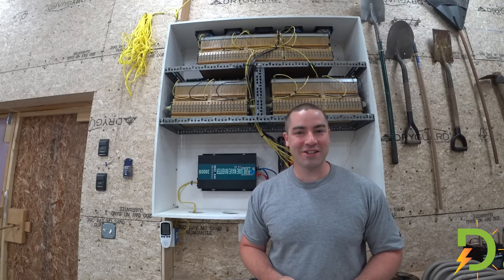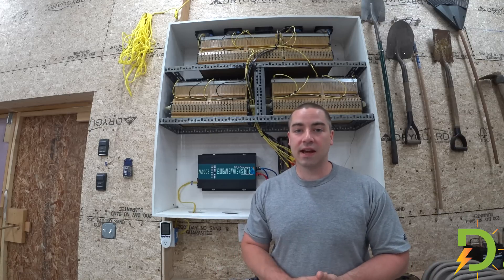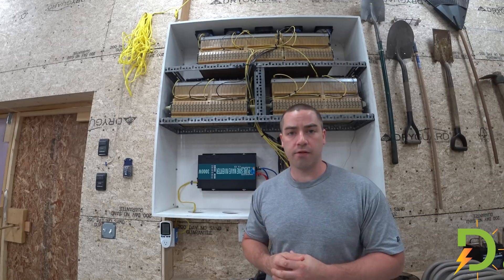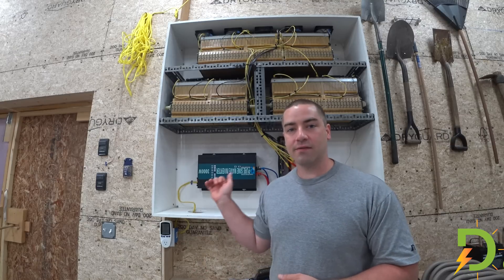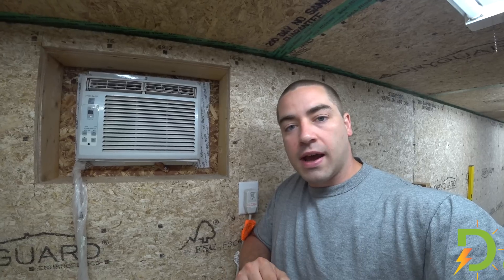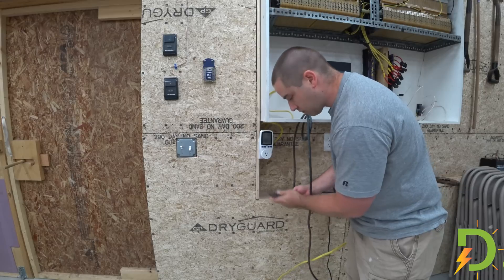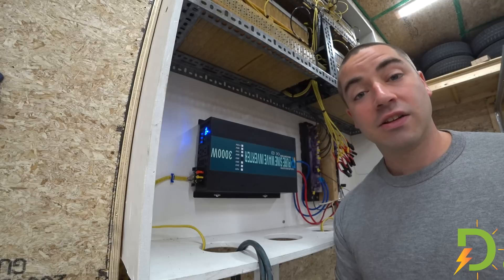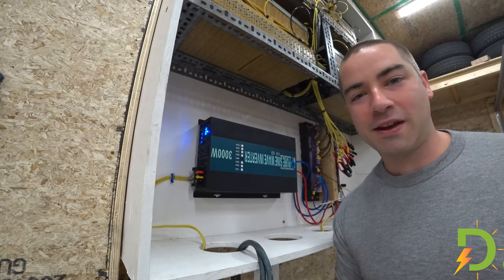Air Conditioning, Reliable Inverter, Off Grid, Solar and Batteries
I'm cooling my garage workshop with a small window AC running off of my DIY Powerwall.  I have Chevy Volt batteries connected to a 3000 watt Reliable Inverter.  This was able to handle the surge capacity from my 5000 BTU window air conditioner.  I had charged this battery up to 47.9 volts using two of my LG solar panels.  After running the AC all night the battery was down to 44.7 volts.

Product Links:
Reliable Inverter
Sony FDR-X3000 4k camera